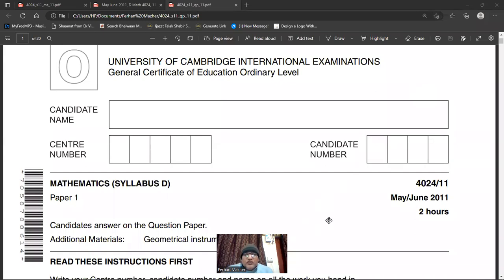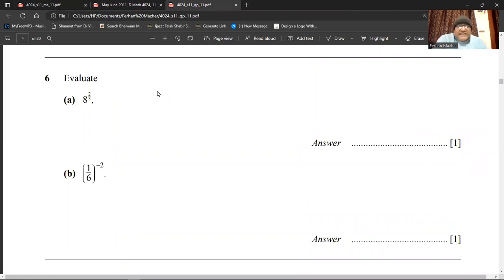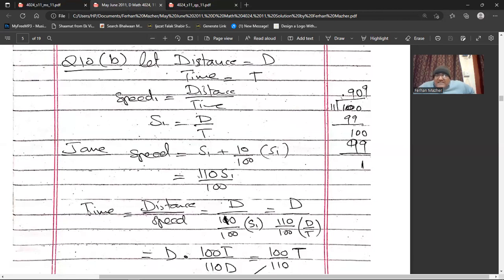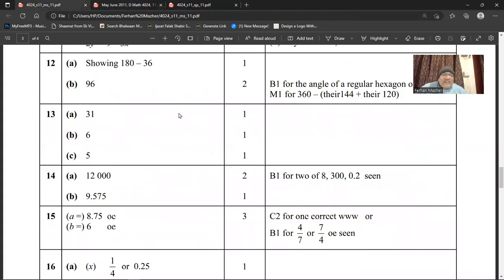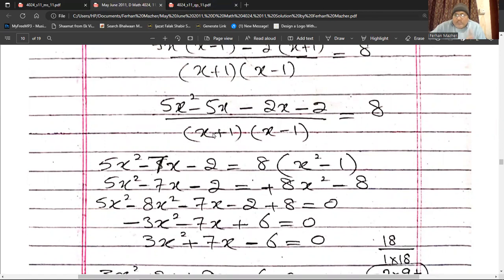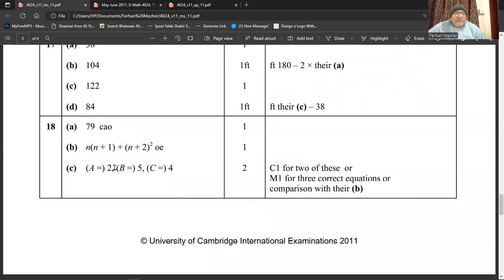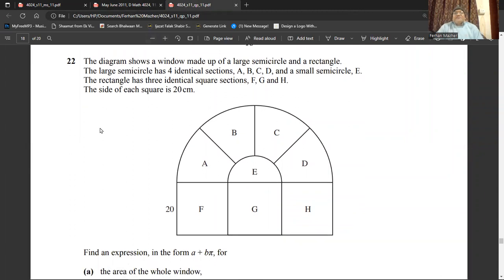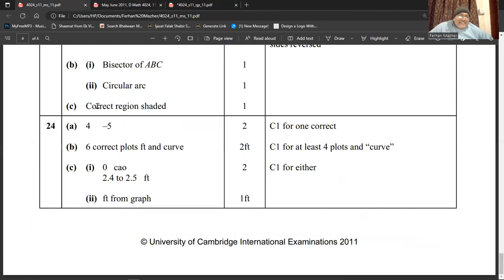May June 2011, D Math 4024, 11, Solution by Ferhan Mazher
Caie, cie, gcse, Cambridge o level, mathematics, mathematics syllabus D, D Math 4024, paper 1, solution of paper 1, May June, d math 4024/11, Zone 1, Variant 1, solution of past papers,